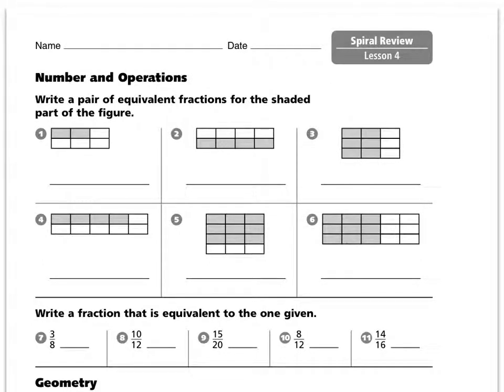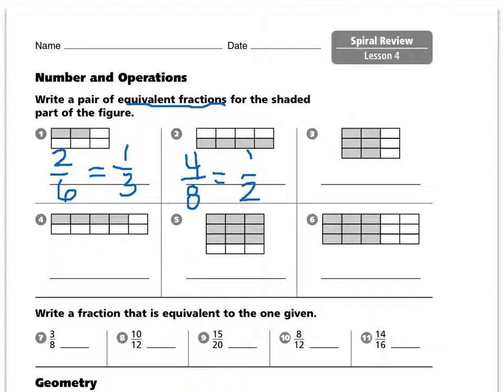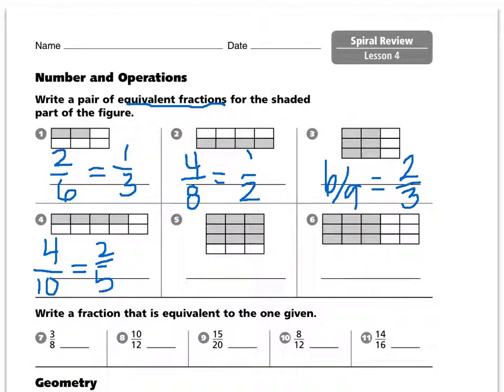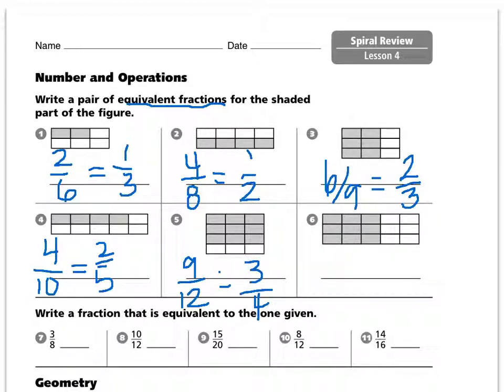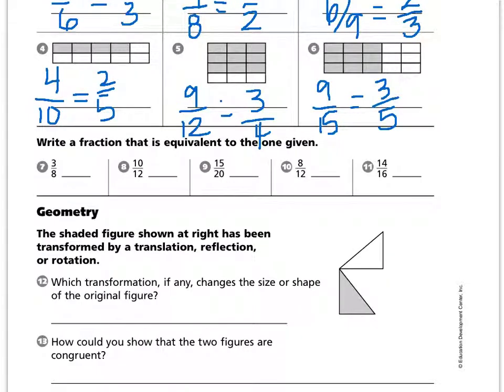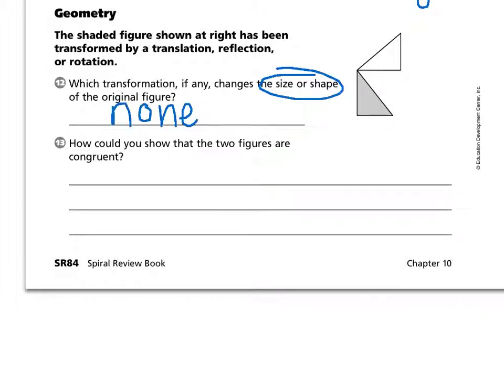C10L4 Review Think Math